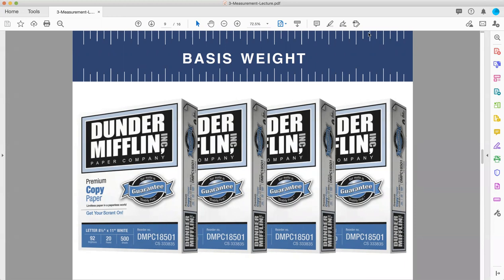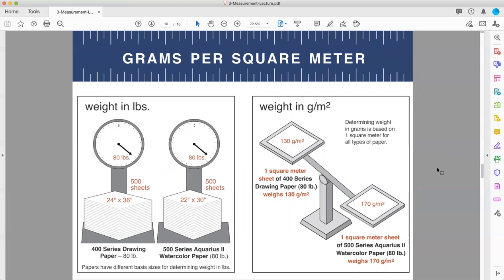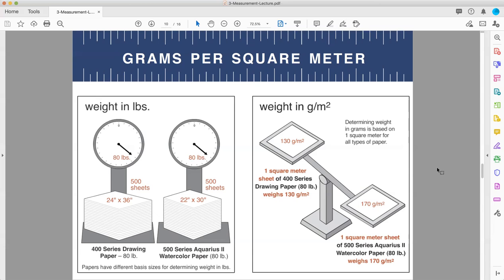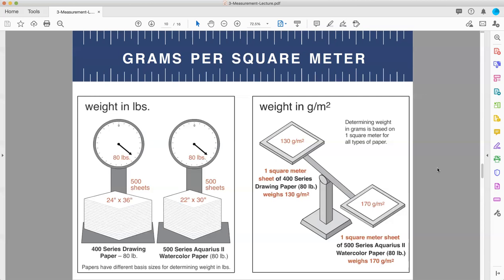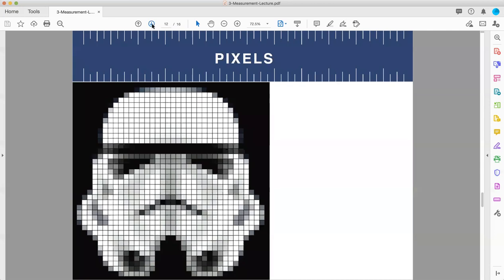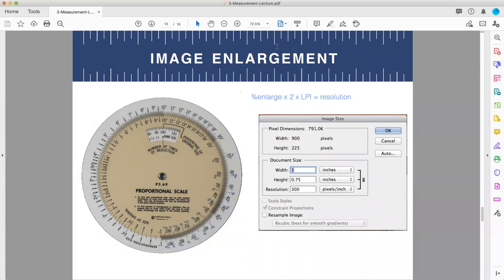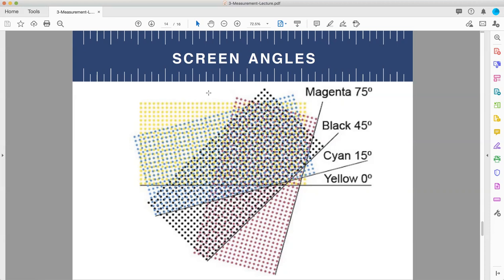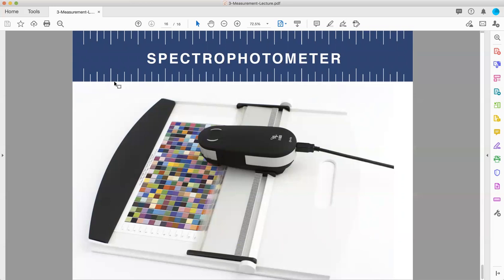Print 101 Ch.3: Measurement (2/2)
We talk pixels, halftones, halftone screen angles, Nyquist Theory, GSM for paper weight.